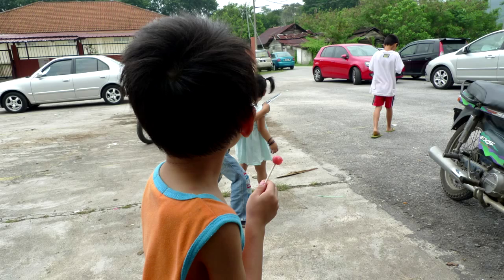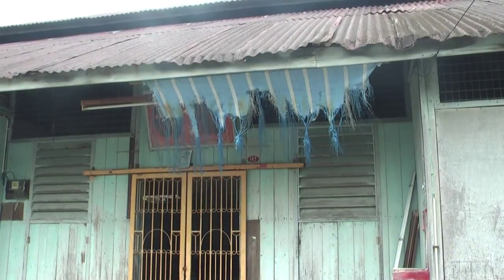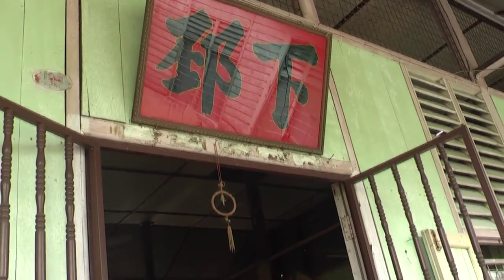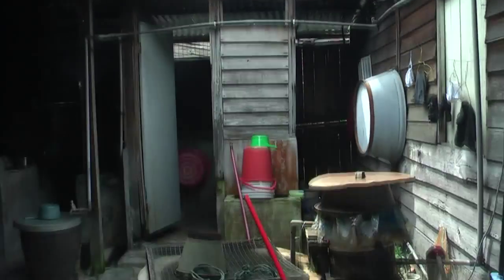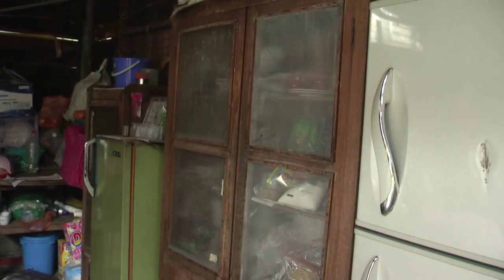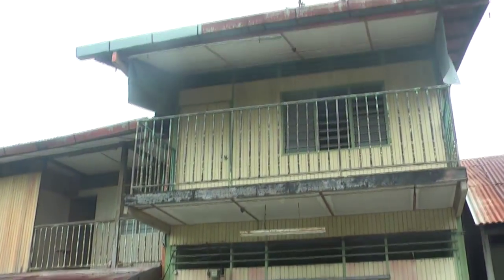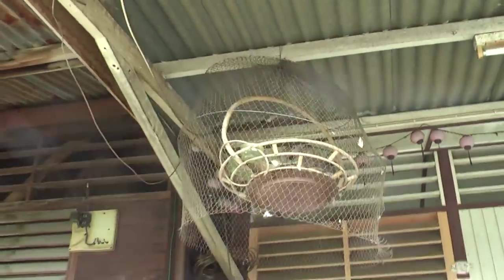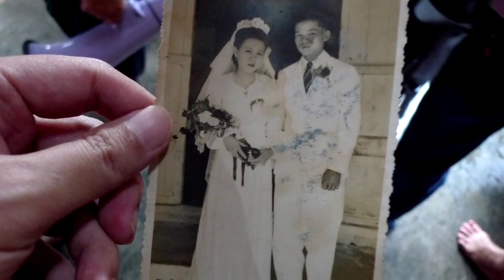Homes in Kampung Hakka Mantin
Rakan Mantin
Historical Walk 19.10.13